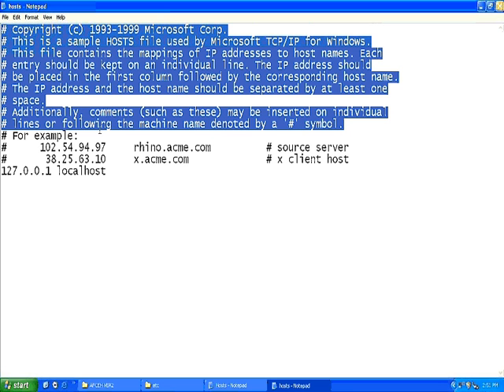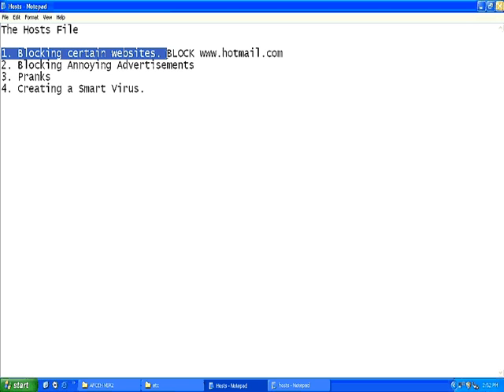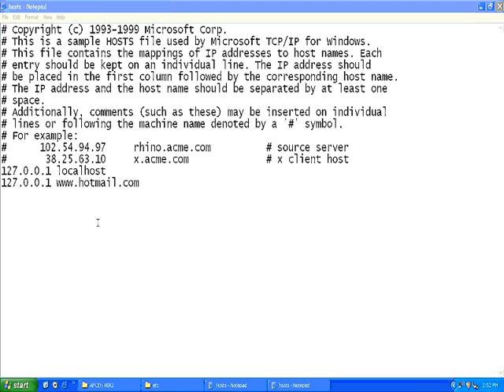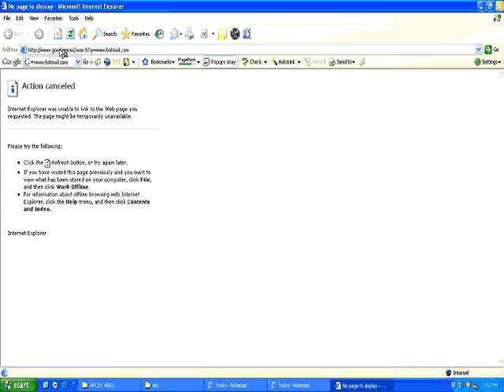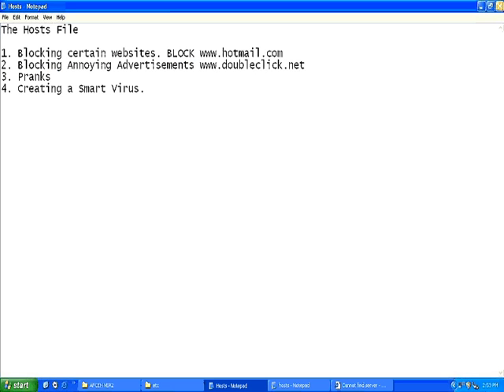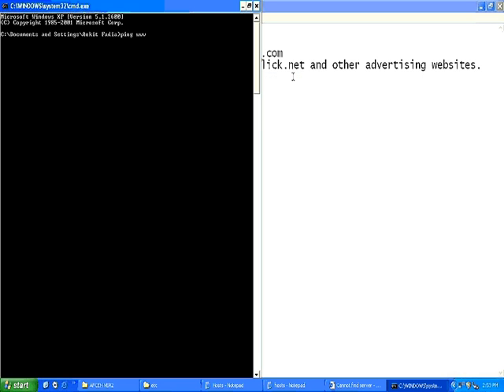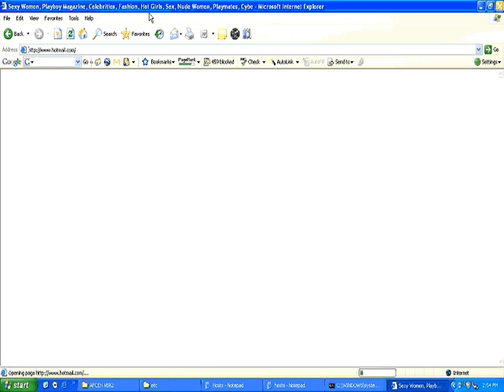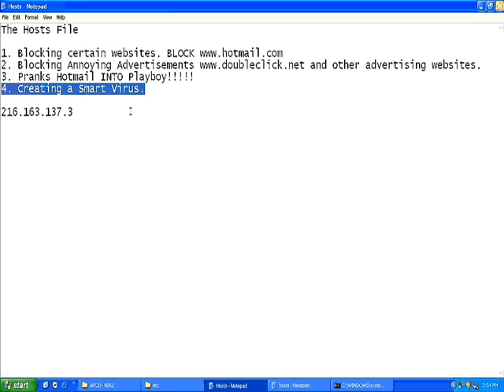10_scp_006_The hosts file.wmv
ANKIT FADIA ETHICAL HAKING VIDEOS  tranin

earn money easy and fast to ur own classified website
Create your Own Free Classified Website and earn Unlimited on free ad published on your website & Number of visitors on your site, etc. Great Earning opportunities for Everyone. Guaranteed Payments. Online Support. Franchise Inquiry Solicited.